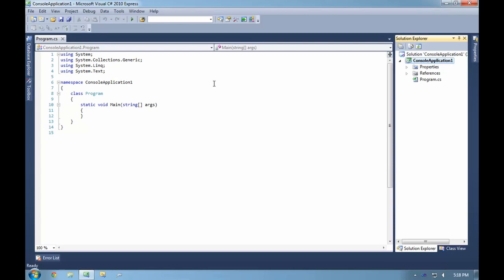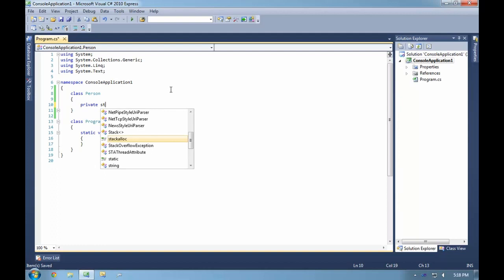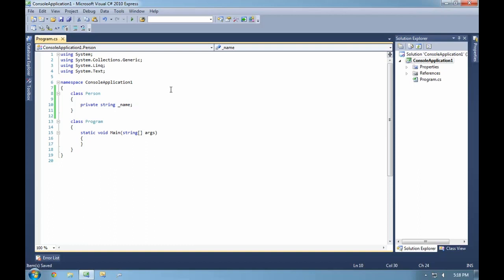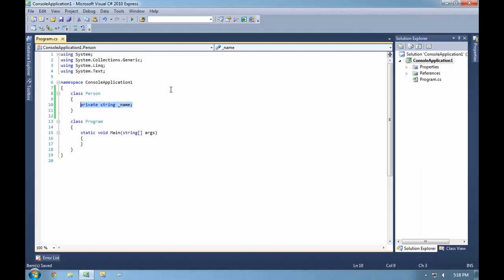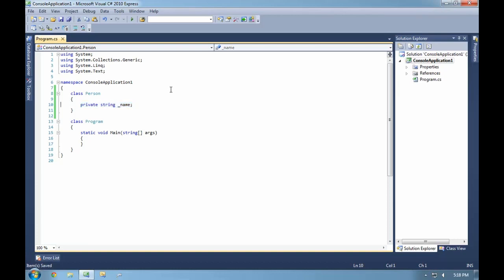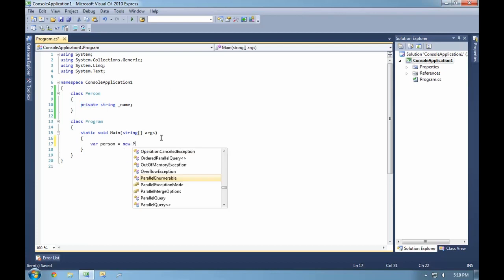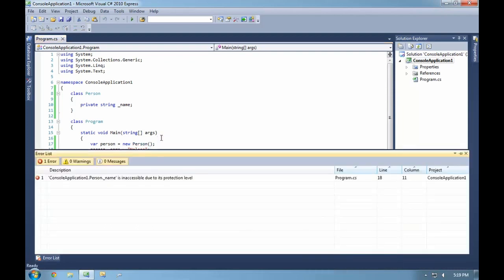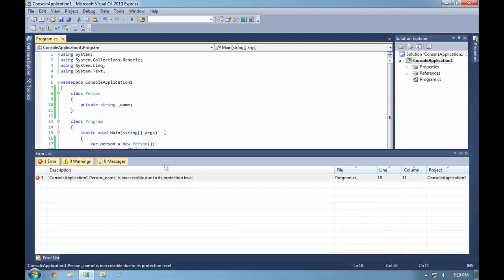🔴 Discussing Class Hierarchies and Properties • C# Programming • C# Tutorial • Learn C#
This video clip:   Discussing Class Hierarchies and Properties

00:00 - Intro
00:08 - Discussing Class Hierarchies and Properties
02:36 - Outro